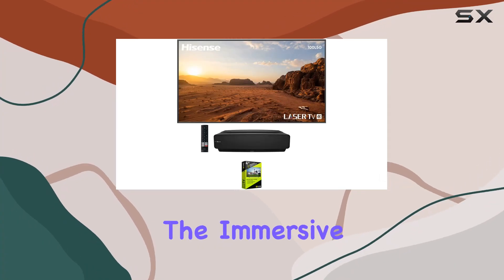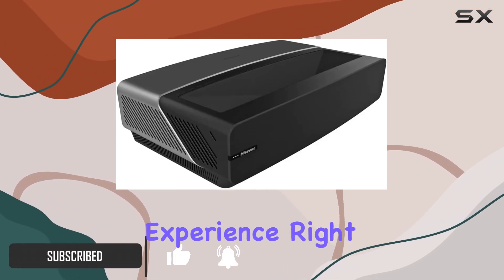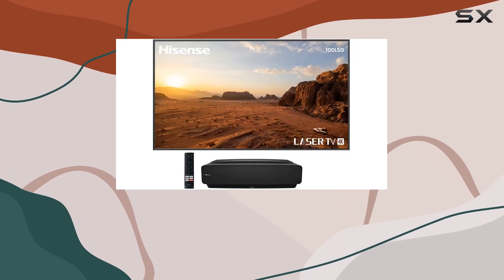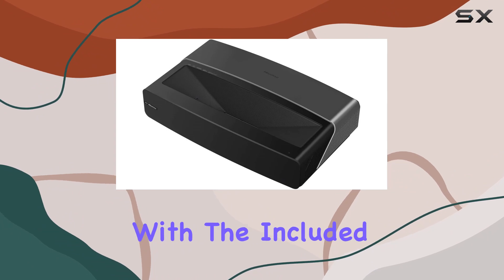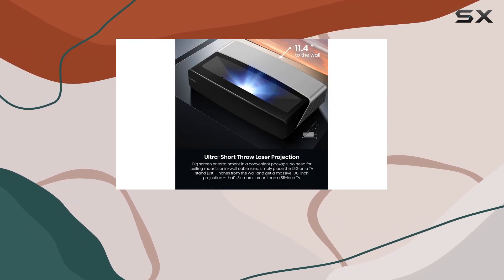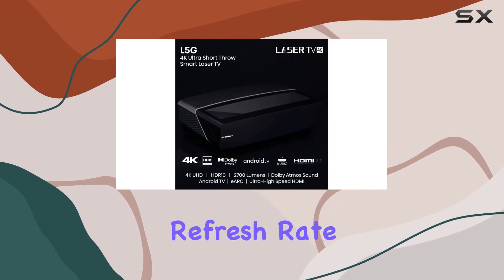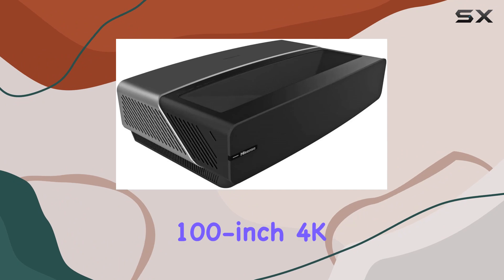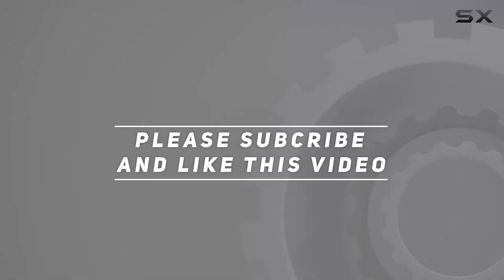Hisense 100L5G-CINE100A 100 4K UST Laser TV Bundle Review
0:00 Intro
0:06 Review

Things that we mentioned in this video:
Hisense 100L5G-CINE100A 100 4K : B09PVF947K